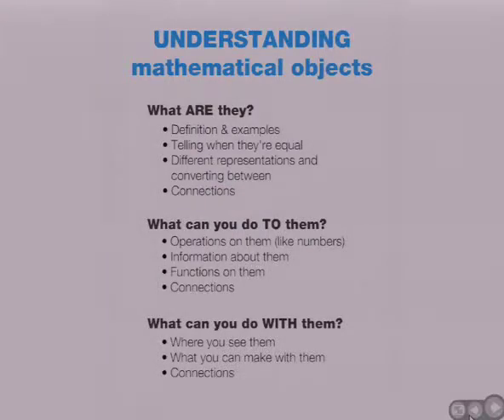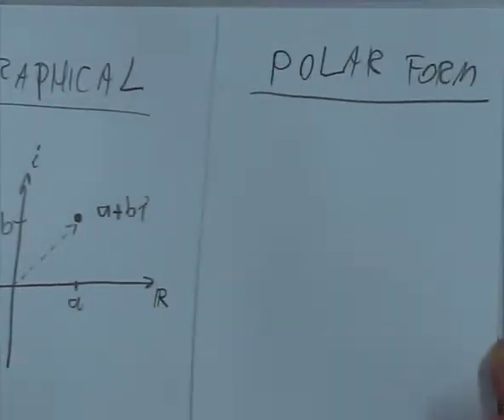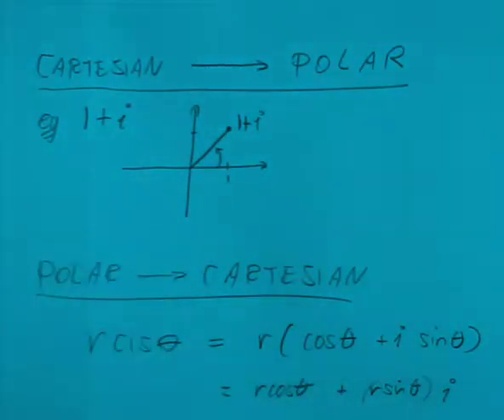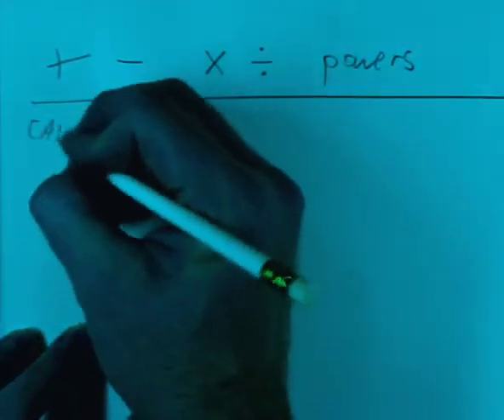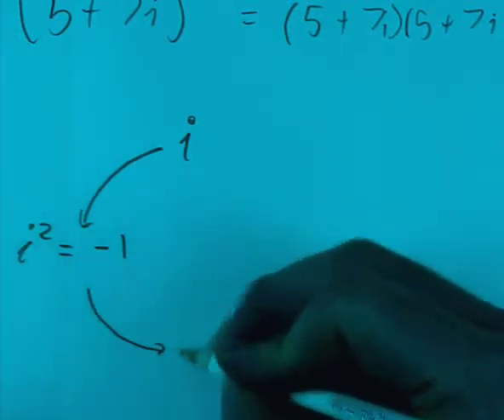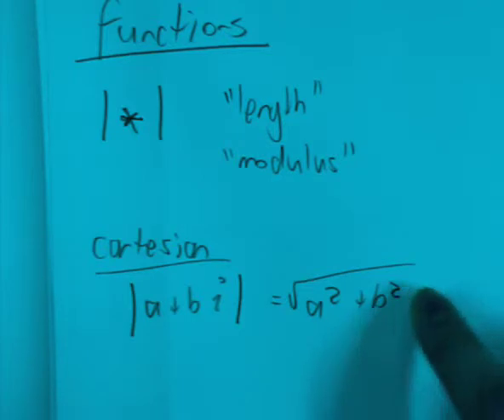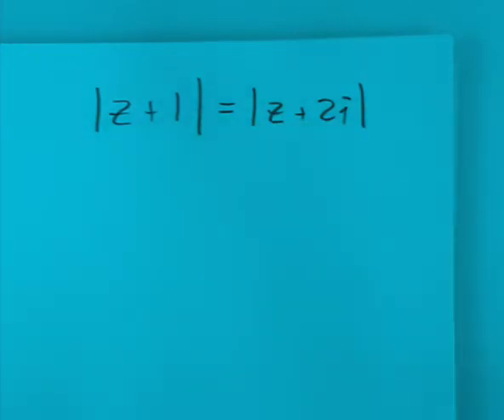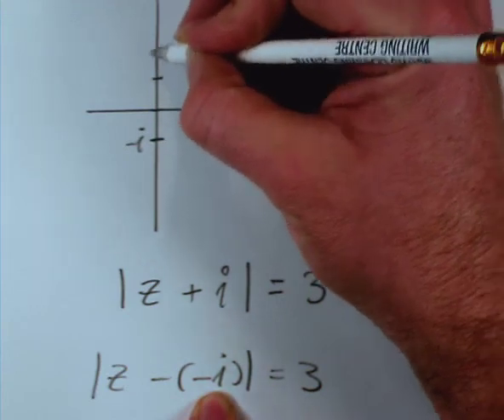REVISION SEMINAR: Maths 1M: Complex Numbers (2012)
This revision seminar was given to students of the University of Adelaide course Mathematics IM in 2012. It particularly focused on organising the information about the different representations of complex numbers (x+yi, graph and polar), and the operations you can perform on them.